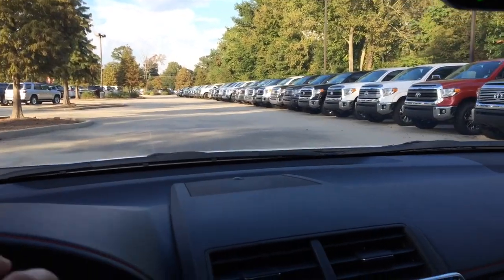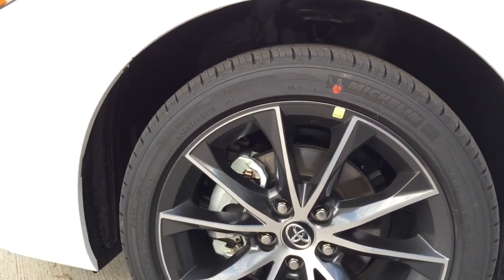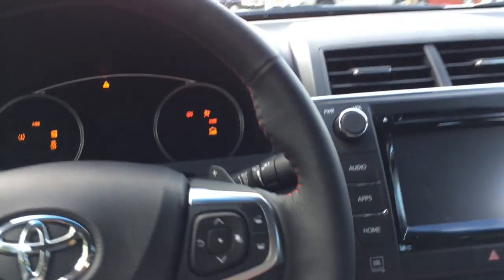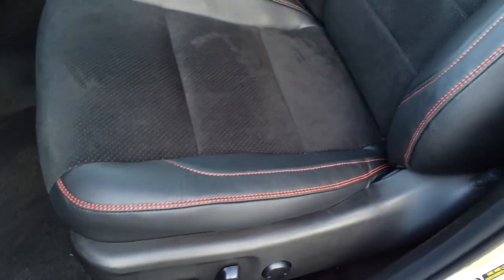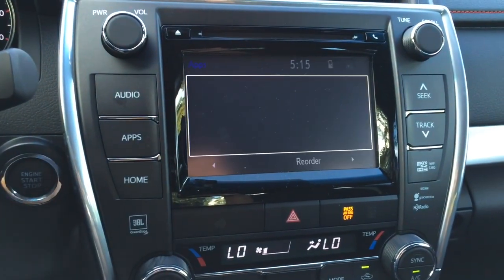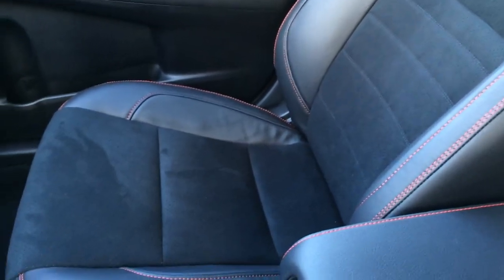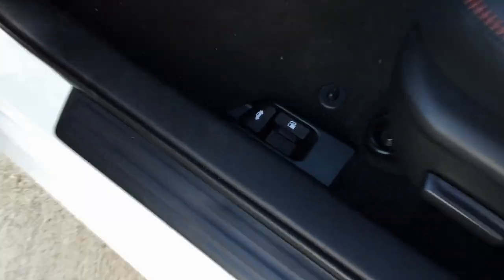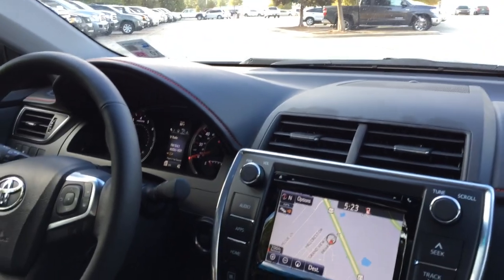2015 Toyota Camry XSE Exhaust / Start Up / Review / Short Drive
2015 Toyota Camry XSE in Super White Exterior with Black Leather Trimmed and Ultrasuede Interior. The Toyota Camry comes in LE, SE, XSE, XLE, HYBRID LE, HYBRID SE AND HYBRID XLE. In this video, we going to take it on a SHORT drive, Start Up the engine and take an in depth look at the interior as well as the exterior of the 2015 Toyota Camry XSE.  Hope you guys enjoy!

2015 Toyota Camry XSE base listed @ $33,565
The one feature in this video is listed @ $34,089

Big Shout out and Thanks to Price LeBlanc Toyota of Baton Rouge, Louisiana for letting me come out to film this vehicle. to check out their HUGE inventory.

==Want to see a car you like?? Comments in the comments section and ill try my best to film it ==